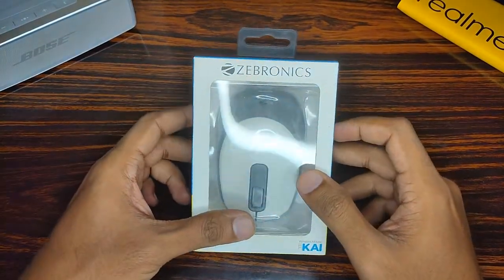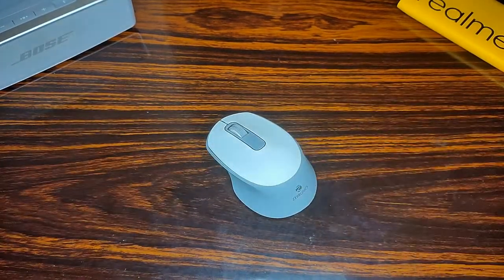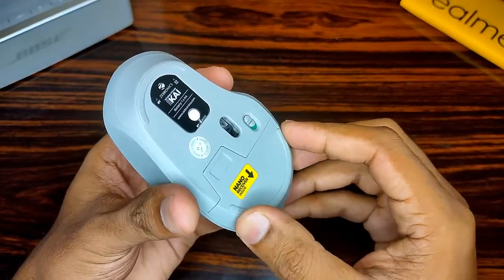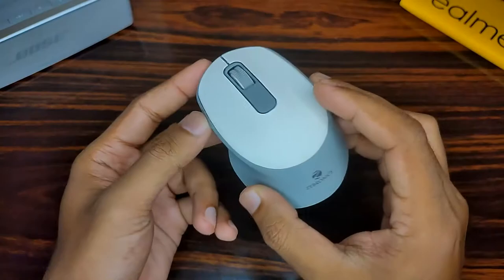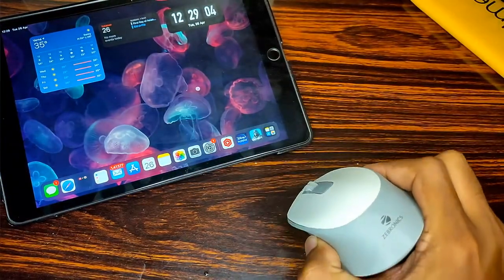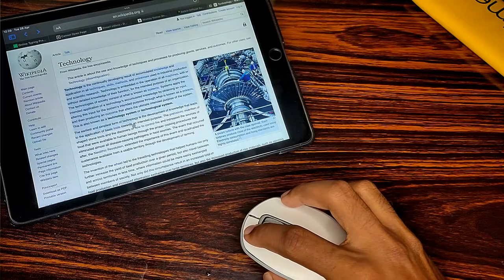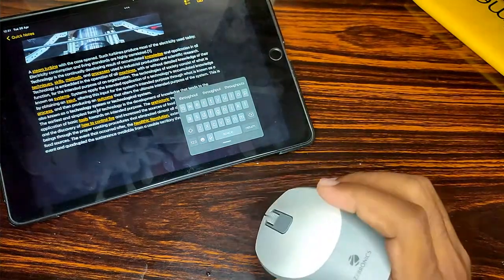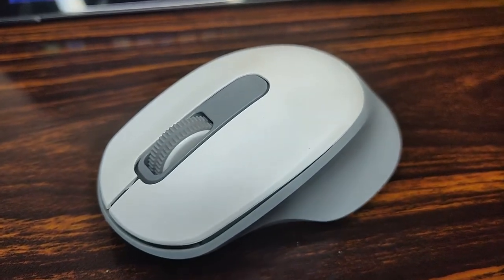ZEBRONICS ZEB KAI - Best wireless mouse under Rs 700?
Whassup guys this is Jolan here and today in this video let’s unbox and review a budget oriented mouse from ZEBRONICS which is called as the ZEB Kai. This is a 1500 dpi mouse with dual mode i.e. Bluetooth and 2.4ghz and it comes with auto off function aswel to conserve the battery. So how does this mouse fair in real life? Let’s find out.

ZEBRONICS ZEB Kai

One plus 10T
IQOO 9T 5G

Kingston M.2 ssd

Powermax home threadmill
Boat Rockerz 550 over the ear headphones

Best Laptops in Budget:

* ASUS VivoBook 14 AMD Ryzen 3 3250U 14-inch FHD Compact and Light Laptop (hdd):

* ASUS VivoBook 14 AMD Ryzen 3 3250U 14-inch FHD Compact and Light Laptop (SSD):

* HP 15s eq0007au 15.6-inch Laptop with 3rd Gen Ryzen 3 3200U:

Other Best Bluetooth Earphones:

* BoAt Rockerz 255 ( Rs. 1,499/-)
* Realme Buds Wireless (Rs. 1799/-)
* Sony WI-C200 (Rs. 1899/-)
* OPPO ENCO M31 (Rs. 1999/-)
* OnePlus Bullets Wireless Z (Rs. 1999/-)
* Samsung Level U ( Rs. 2,298/-)
* Sony WI-C300 ( Rs. 2,487/-)
* Tagg Inferno ( Rs. 2,499/-)
*JBL Endurance Run BT sweat proof (Rs. 2,500/-)
* Tagg Sports Plus ( Rs. 3,129/-)
* Skullcandy Inkd ( Rs. 3,299/-)

Premium headphones:
* JBL Live 500BT Wireless Over-Ear Voice Enabled Headphones :
(Rs. 7,390/-)
* Sennheiser HD 4.40-BT Bluetooth Headphones :
(Rs. 7,490/-)
* Skullcandy Crusher Over-Ear Bluetooth Headphones:
(Rs. 9,749/-)
* JBL Live 650BTNC Wireless Over-Ear Noise-Cancelling Headphones (Rs. 9,999/-)

Thanks...!!!